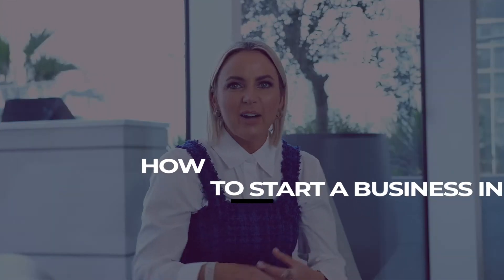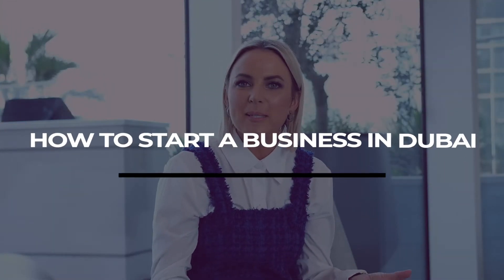HOW TO START A BUSINESS IN DUBAI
It's a really popular question, how to start a business in Dubai.  In this video I share 5 tips that can help you get started. Have more questions?  Come and say hi on my Instagram page;

Want to know about building your personal brand and business wherever you are based in the world 👉🏻